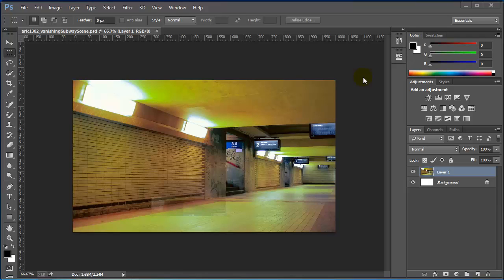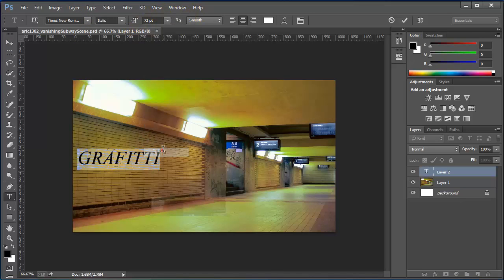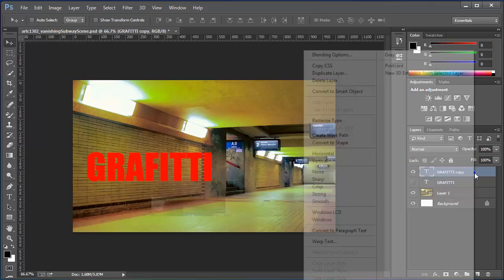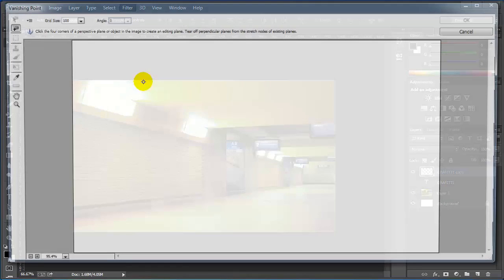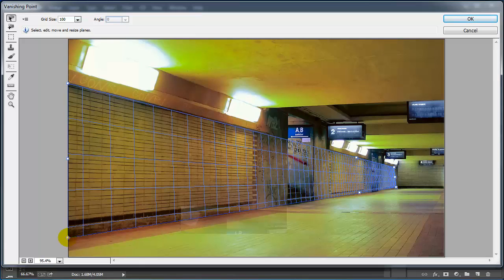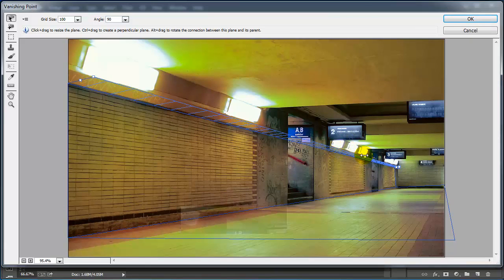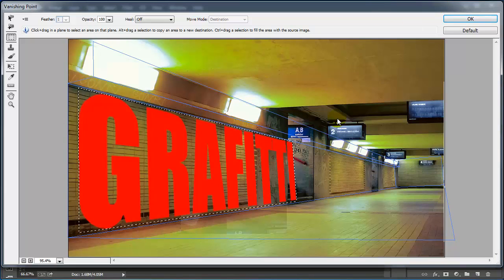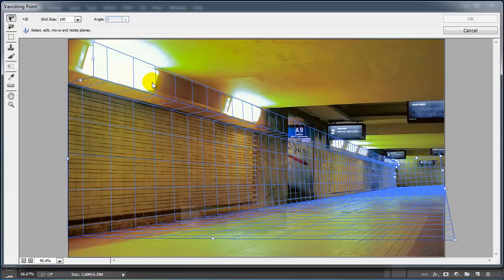Create a Vanishing Point in Photoshop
Use the Vanishing Point filter to create a 3D representation of text or another picture along an existing image.